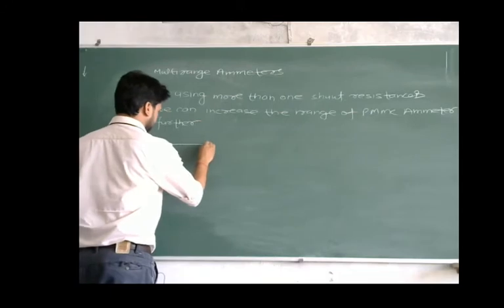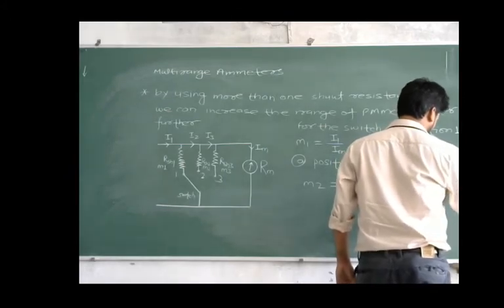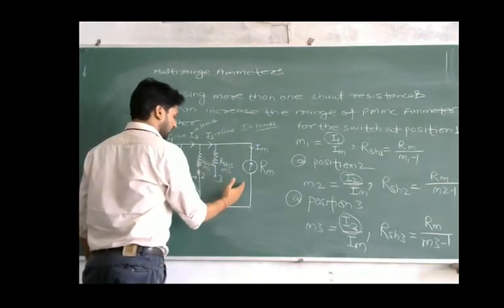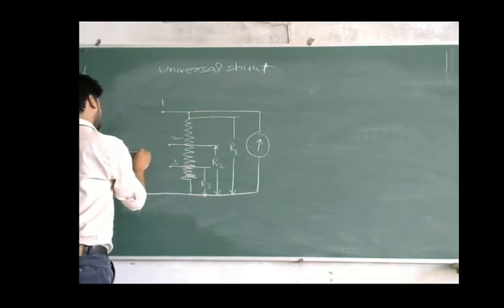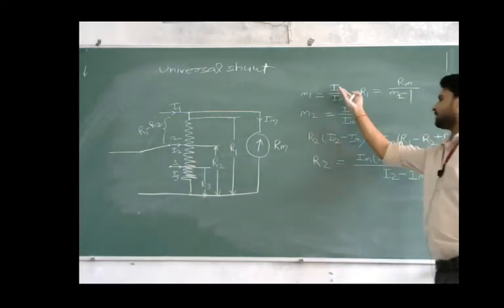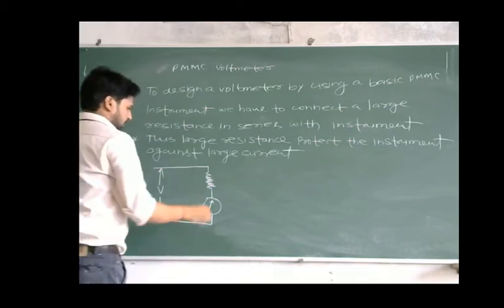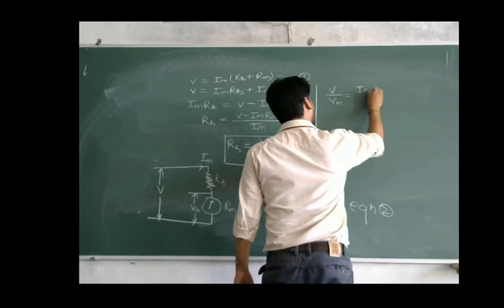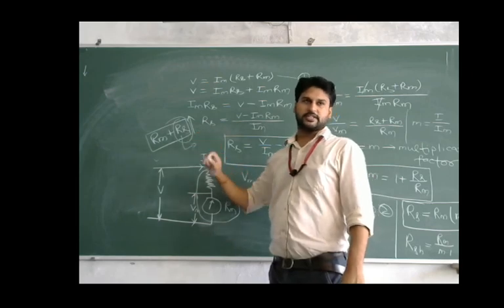EMI L- 8 Multi range ammeters and PMMC voltmeter